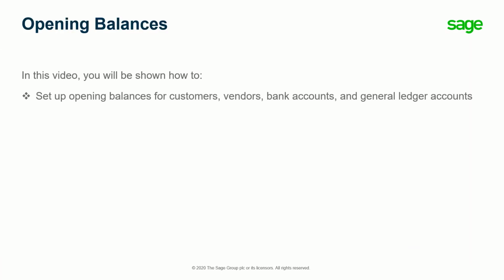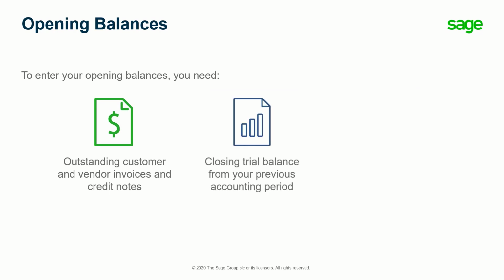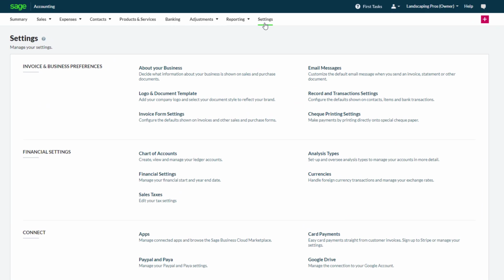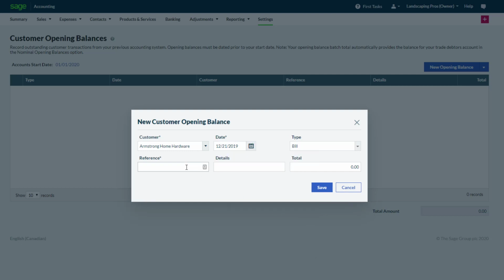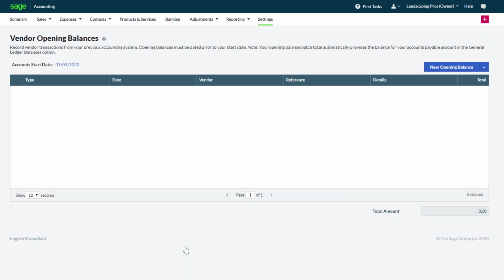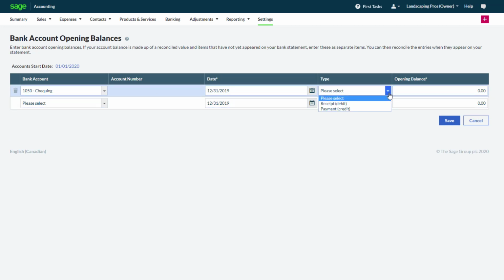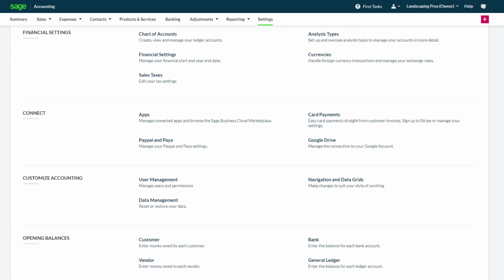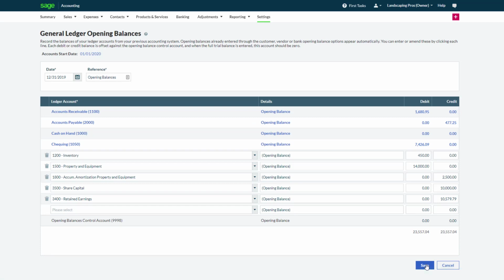Sage Business Cloud Accounting - Opening Balances (Canada)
This video describes how to set up opening balances for customers, vendors, bank accounts, and general ledger accounts in Sage Business Cloud Accounting.